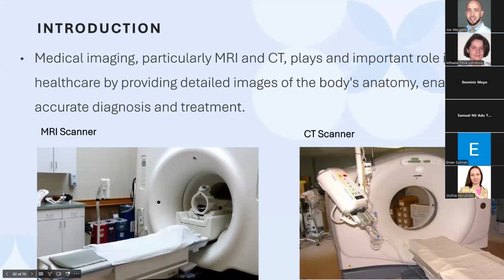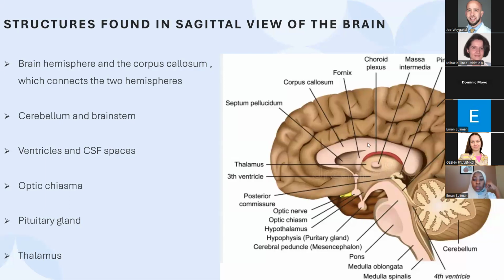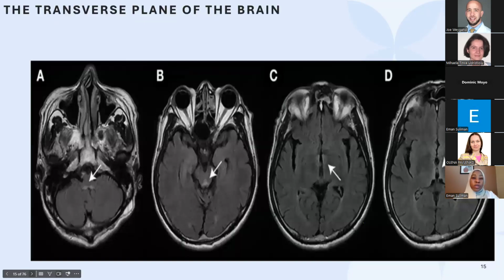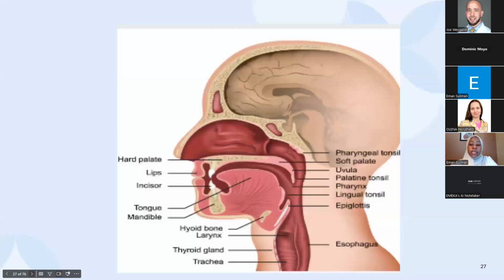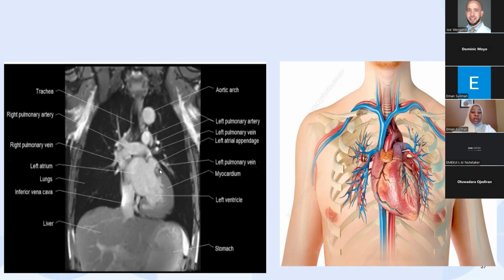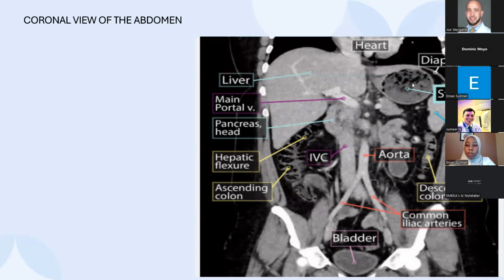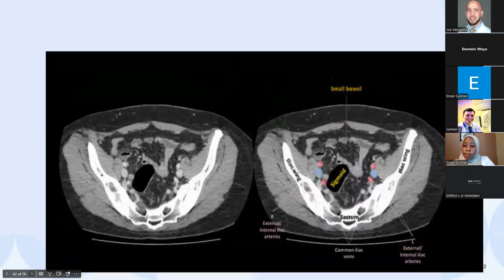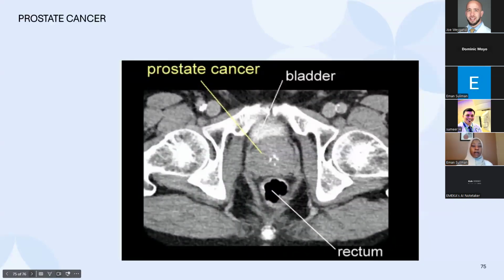Anatomy for Medical Physicists - Global Medical Physics Education Lecture # 25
Dr. Eman Suliman gives a broad overview of radiographic anatomy.